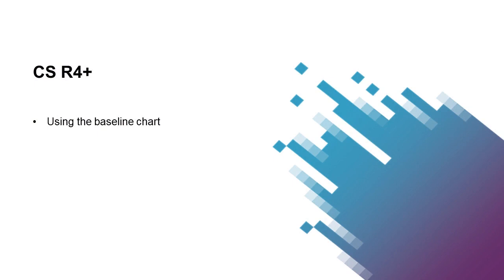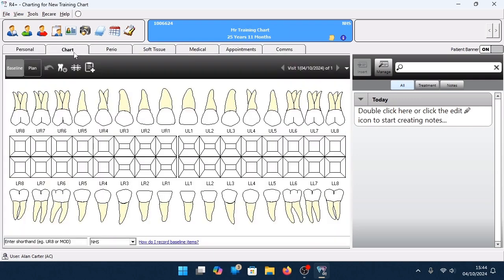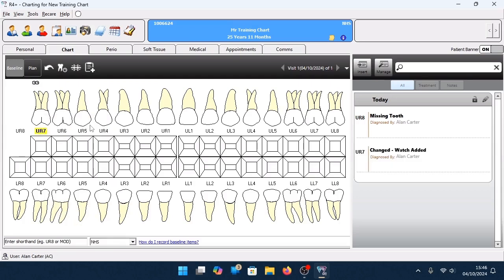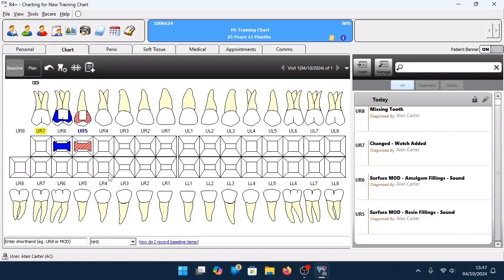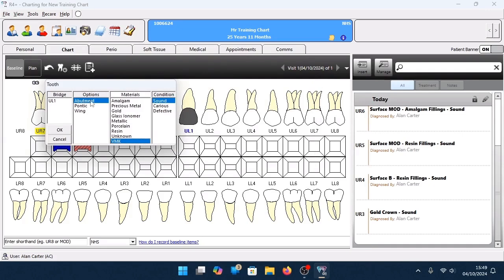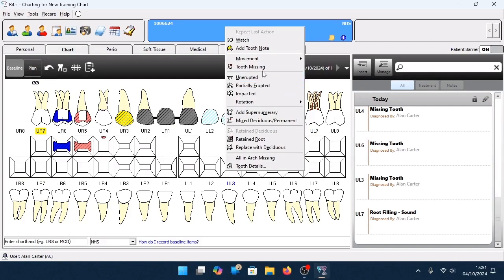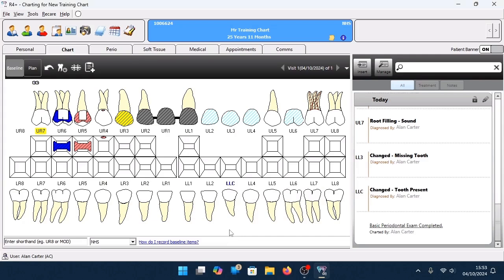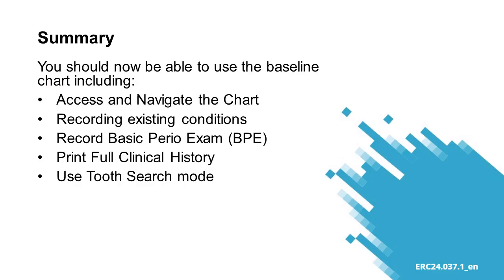R4+: Using the Baseline Chart Recorded Class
This recorded class is designed for all team members and demonstrates using the baseline chart in R4+ DPMS. By the end of this class you will understand accessing medical history, navigating the clinical chart, recording existing conditions, recording BPE score, printing full clinical history and using tooth search mode. (12 mins)